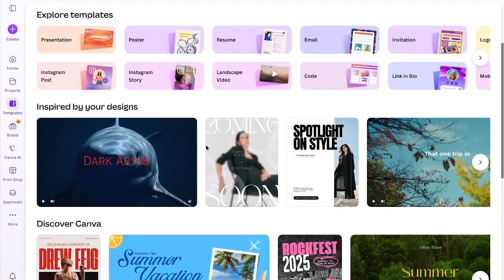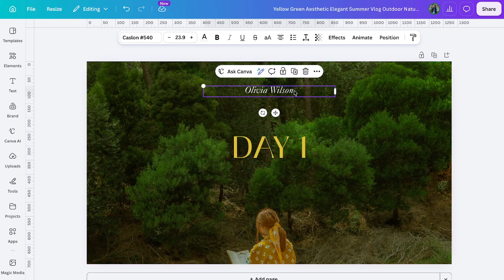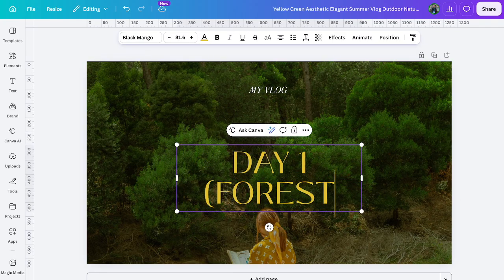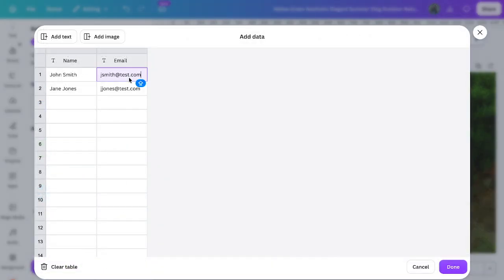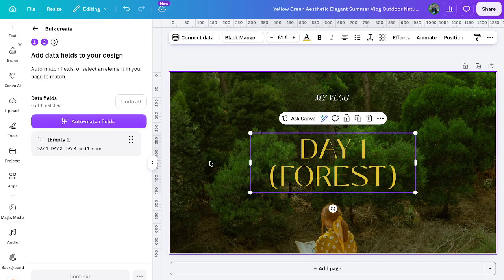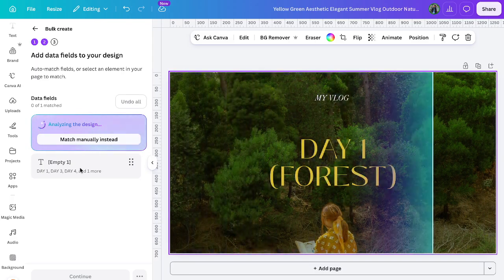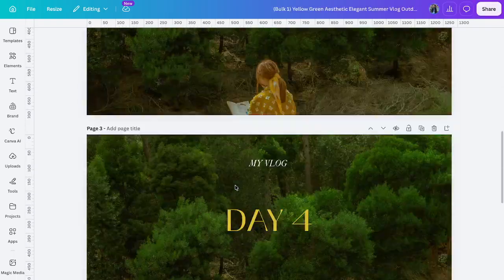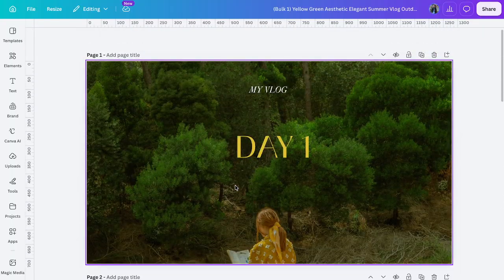How to Bulk Create Designs in Canva [2026 Fast Tutorial]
Learn how to bulk create designs in Canva fast using templates, bulk upload, and quick batch edits. In this video, you’ll see how Canva makes it easy to duplicate layouts, swap text, and export many versions at once. If you search for bulk create designs Canva, canva mass design, or batch create social posts, this walkthrough helps.